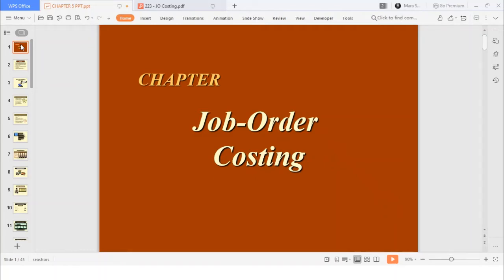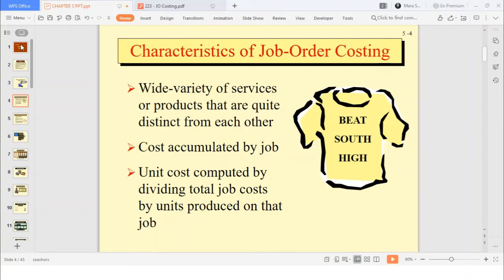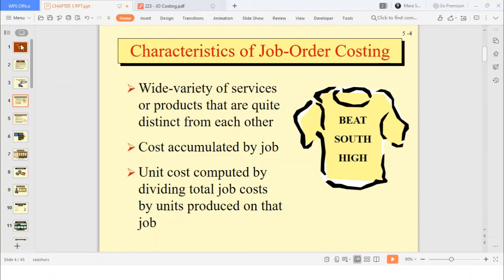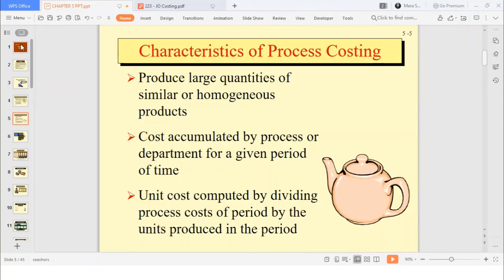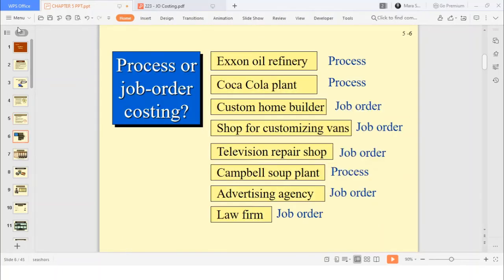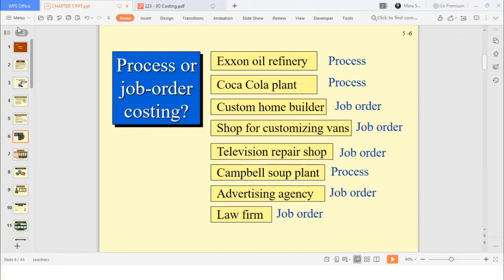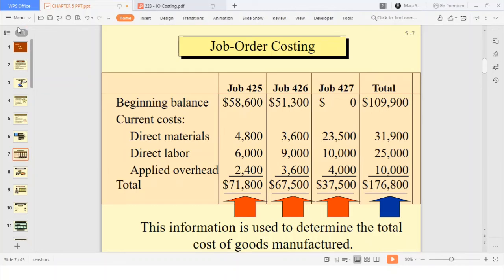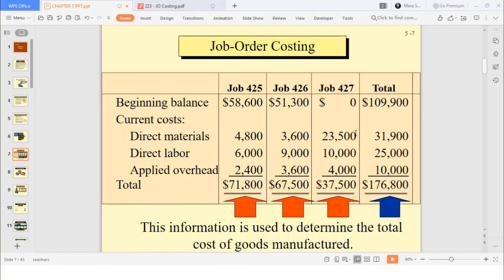Cost Accounting: Job Order Costing Pt. 1